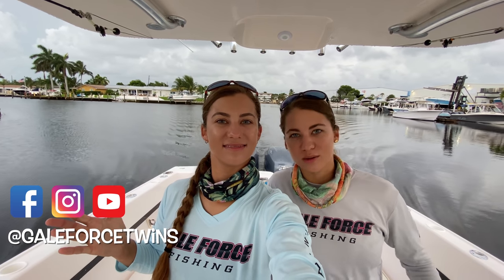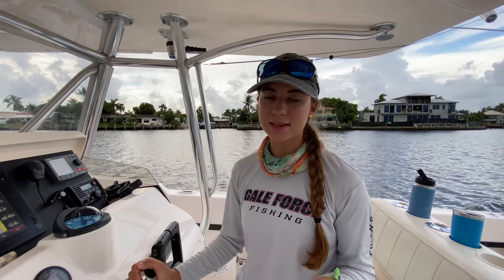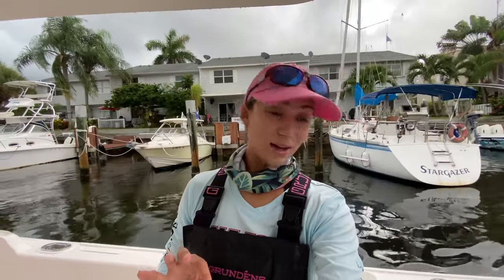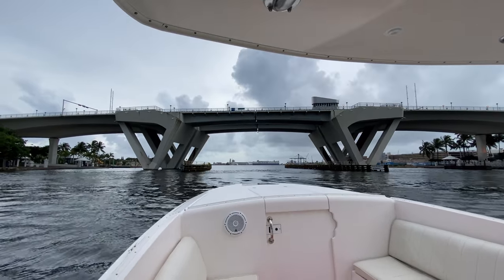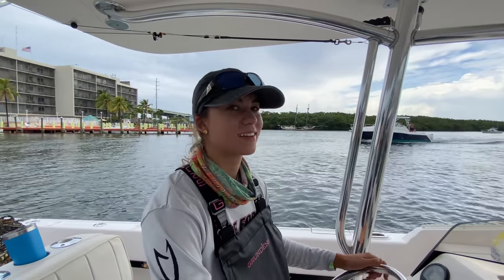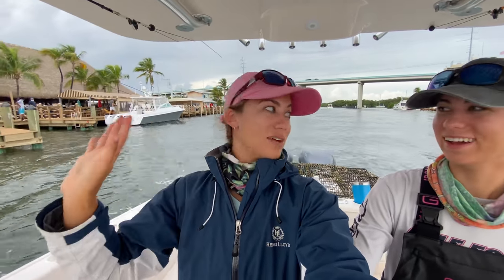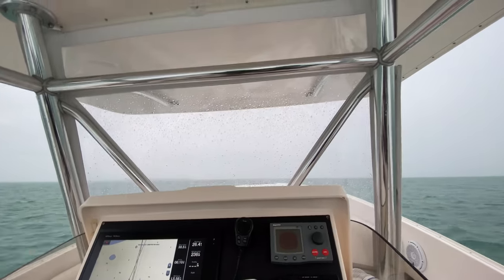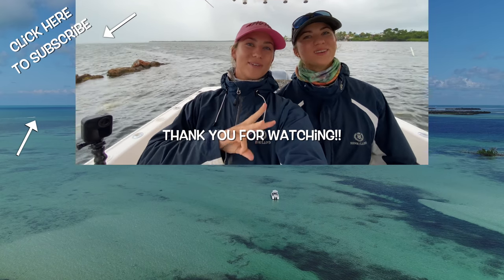MIAMI to KEY WEST by water in our boat! BAD weather | Gale Force Twins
It's no secret we have driven our boat by water from the east coast of Florida to the Florida Keys many many times but on this particular day we were in for quite a surprise! Instead of heading out of Hillsboro Inlet and taking the ocean we decided to take the ICW from Pompano to Miami (it was going to really rough offshore 😅). In this segment of our boat run we show you how to radio a bridge if you need it opened! Once we reached Miami we cut through Biscayne Bay and headed to Gilberts in Key Largo for a quick fuel stop and lunch break. The rest of the ride we battled heavy winds, rain and lightening to the point of minimal visibility. After 8 hours of rough seas we made it home to Big Pine Key!